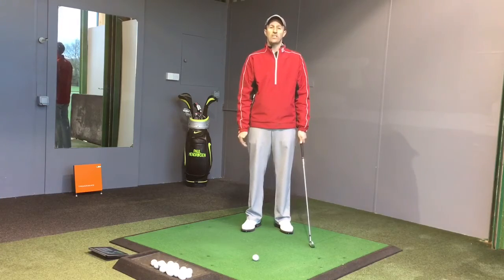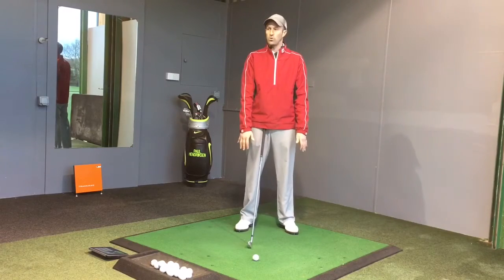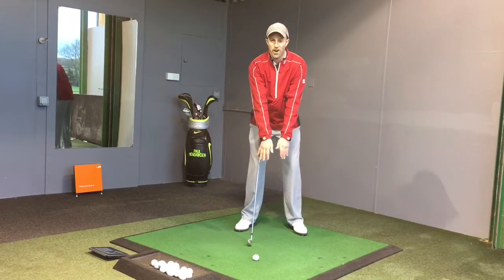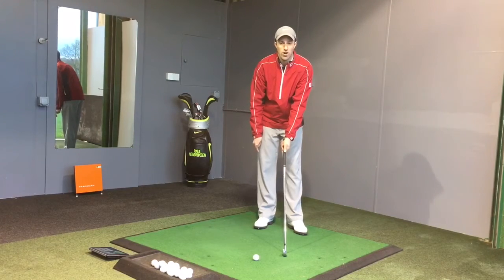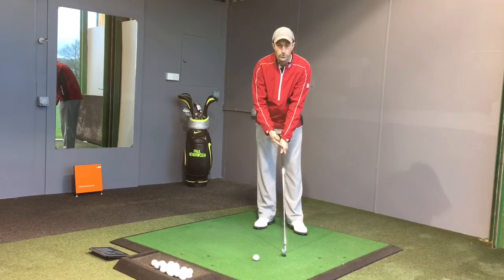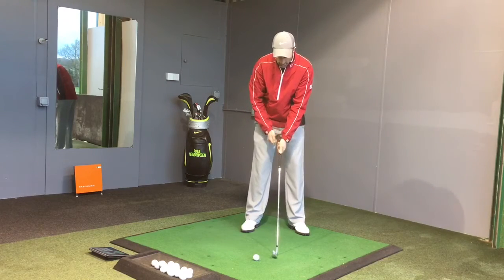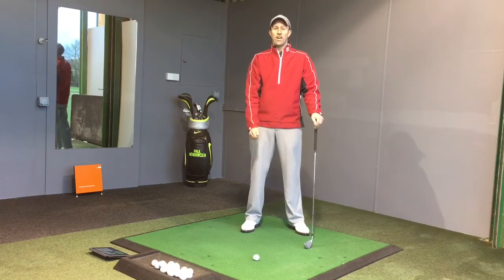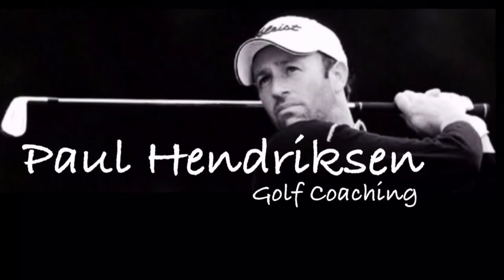Paul Hendriksen Slice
Slice